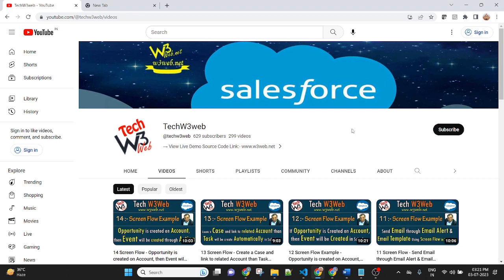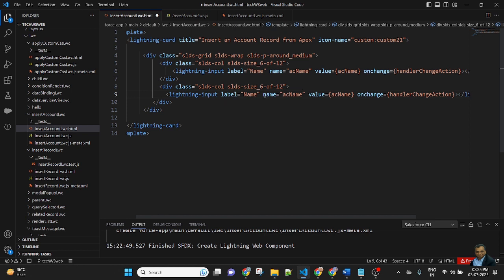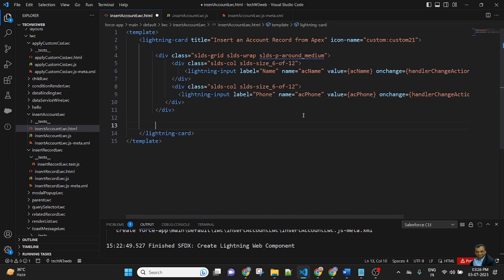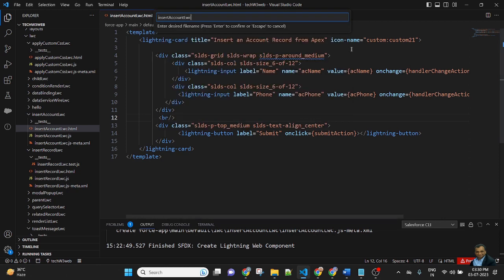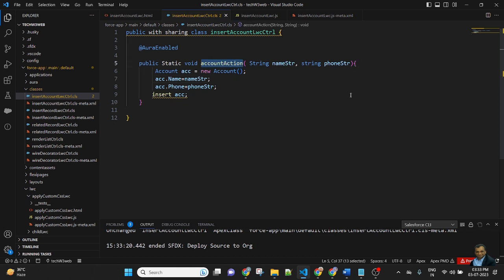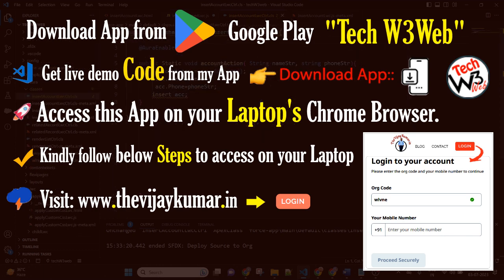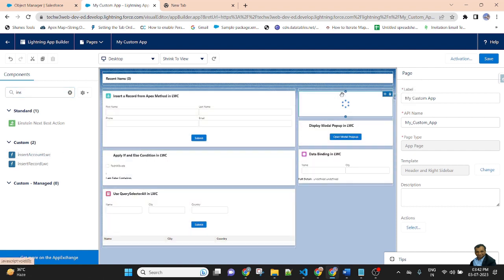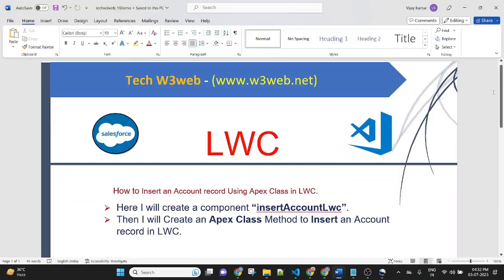19 LWC Tutorial - How to Insert an Account record Using Apex Class in LWC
*** Your Queries **

record type
record
create record in account using apex class in lwc
how to create a record in lightning component
record page
insert and update salesforce records through apex
using apex class in lightning web component
trigger in salesforce
record cretaion in lightning component
how many way to call apex class in lwc
how to get wrapper class data in lwc js
lightning record form in lightning web component lwc
create record in lwc
create a record in lwc

** More Information **